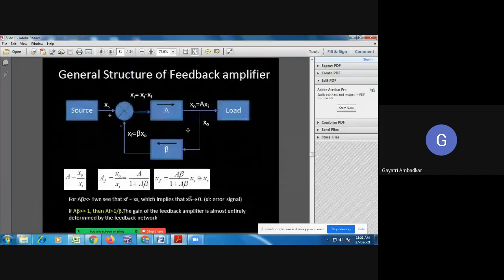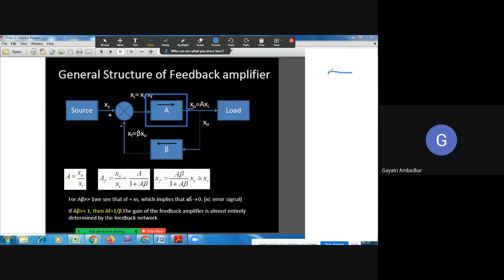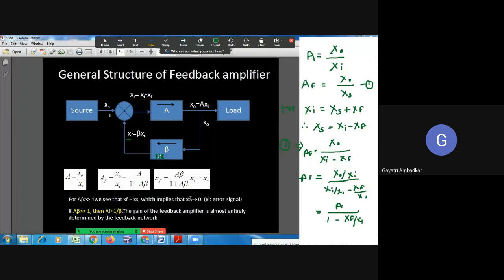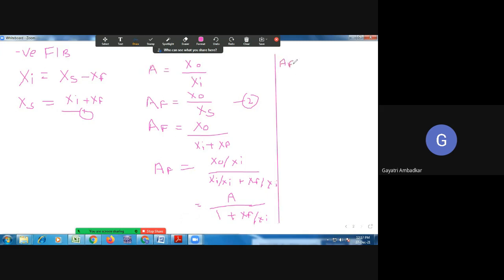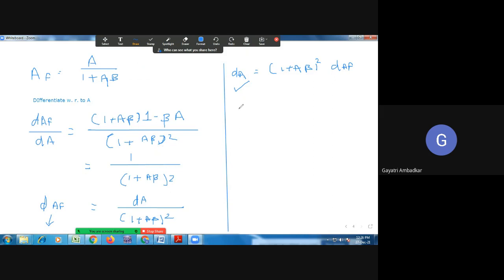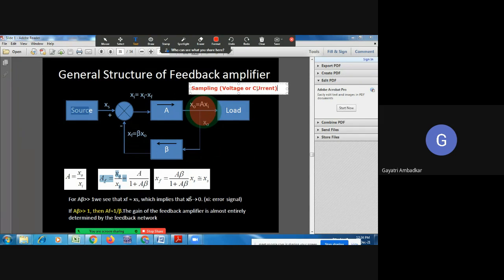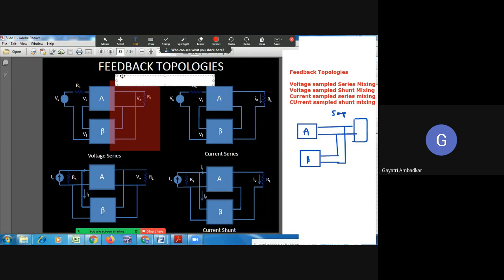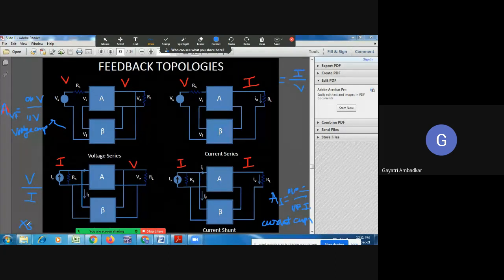EC Unit 2 Feedback Amplifier Structure and Gain